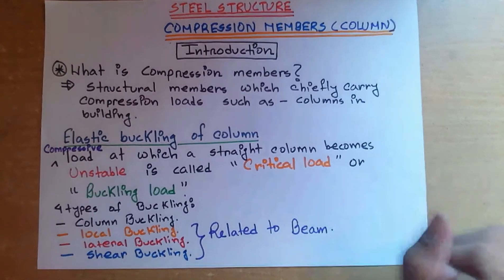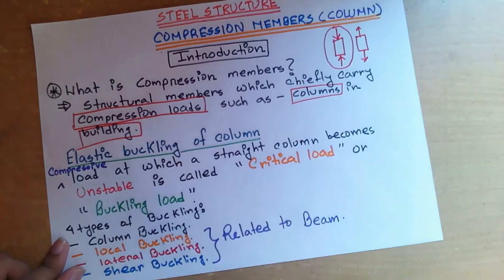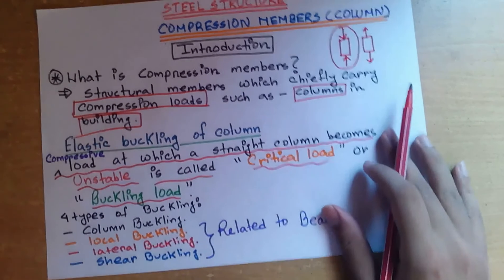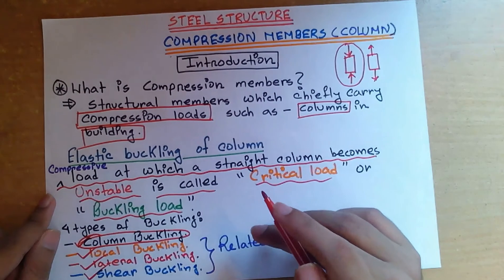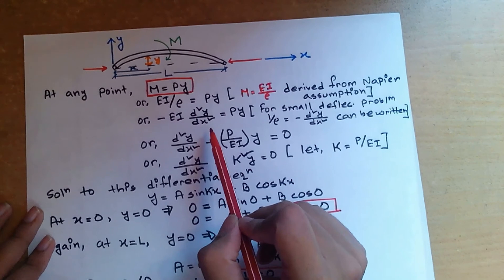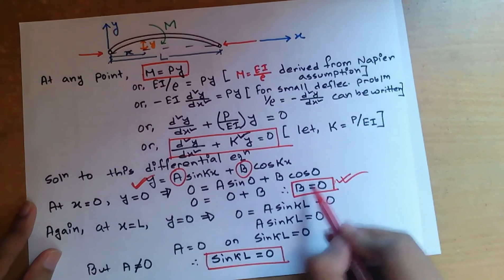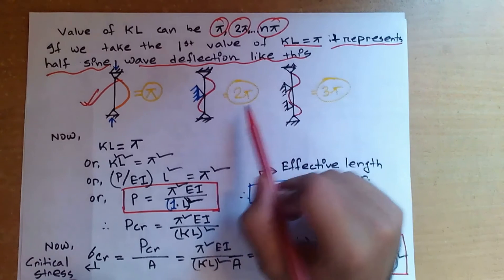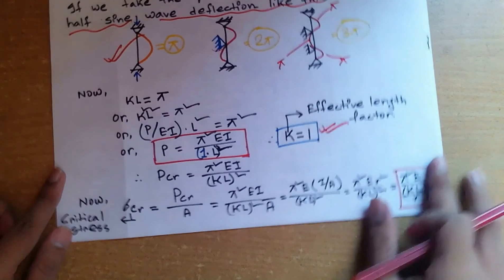Compression members(Tutorial 1-Introduction) in English (Video 13)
"Concepta" cannot be the Alternative of class room but it might help you in clearing some of the common basic concepts of Civil Engineering which you may have skipped or you may have not understood before. "Concepta" wants to make your academic life bit more easier & to make your concept clearer..
We are trying to give our best in video tutorials still take pardon for any kind of minor errors :)

Instructor: Farhan Fahad,
Happy learning :)